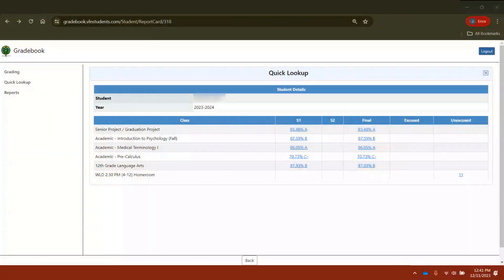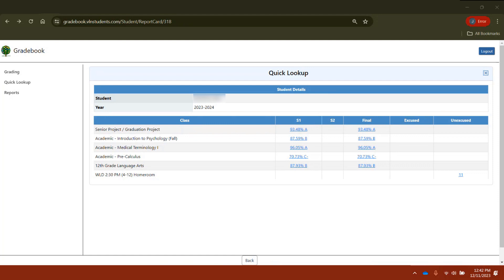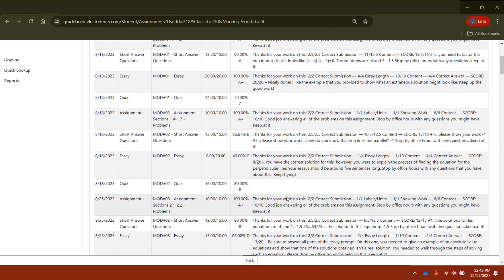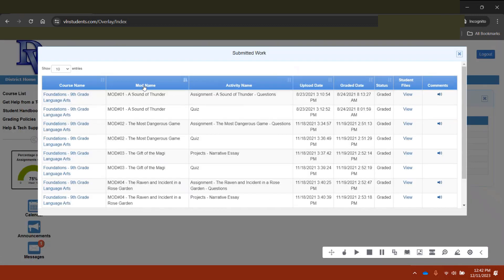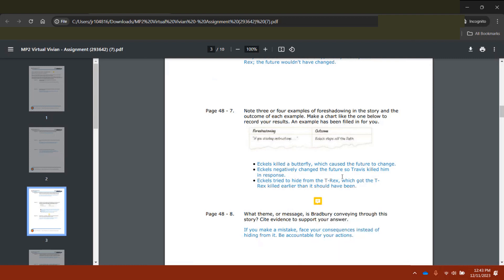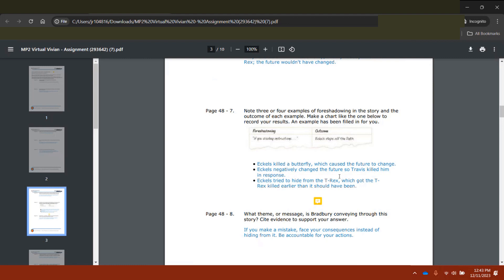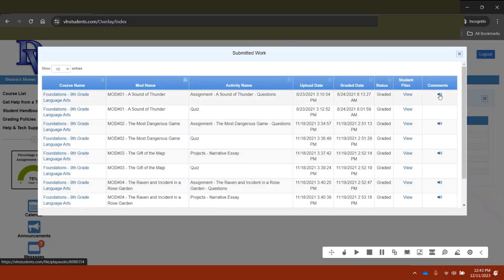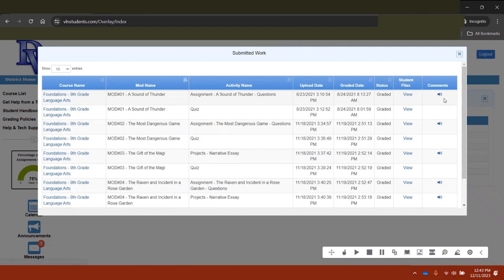Teacher Feedback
In addition to the synchronous supports, VLN drives student achievement through comprehensive feedback on each task students submit.